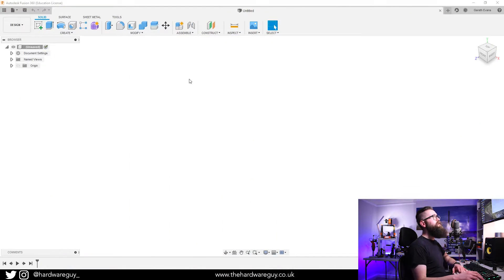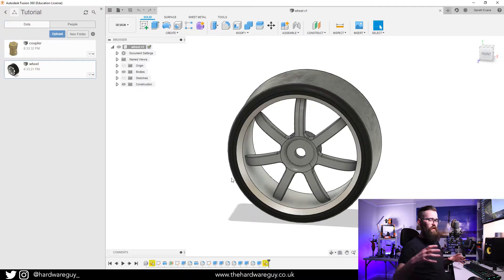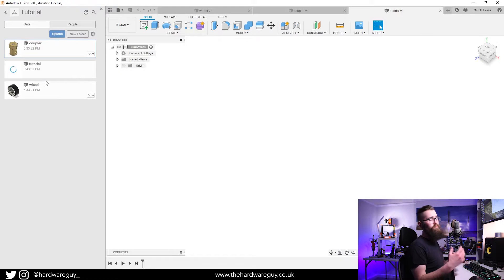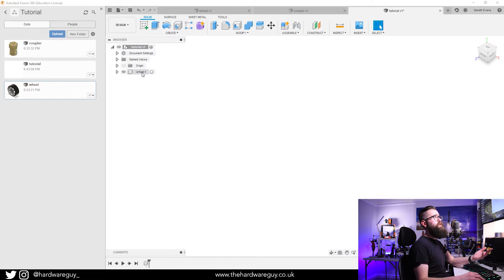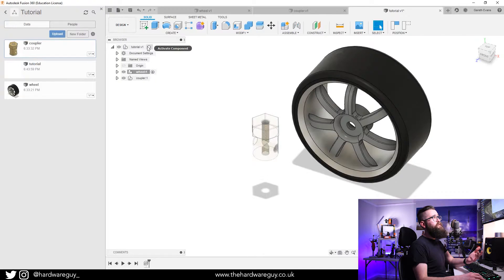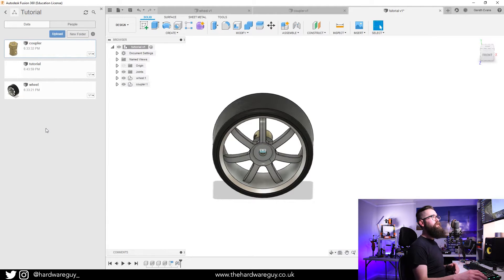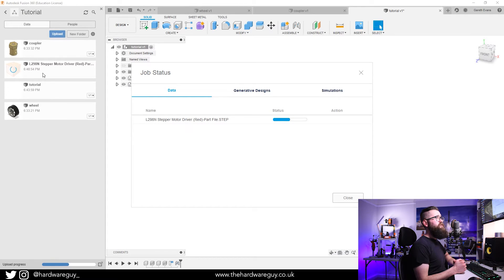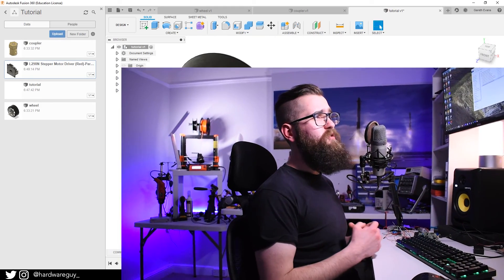Importing Models/STEP files to Fusion 360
In this video I show you how to import STEP files and other Fusion 360 models into a new workspace.